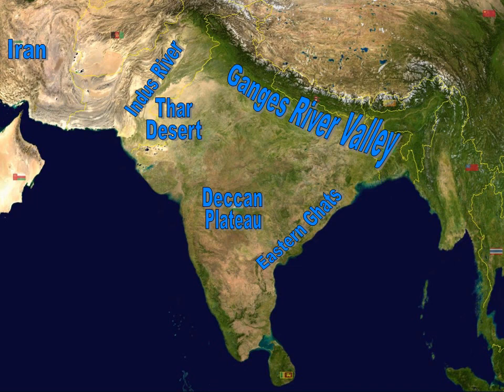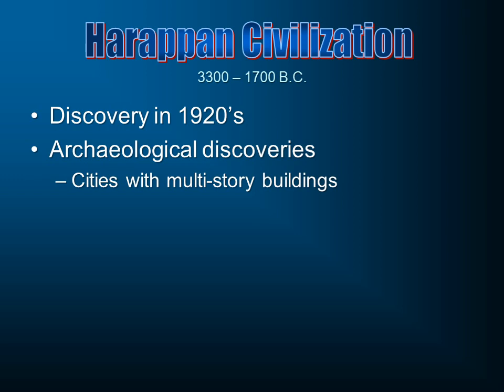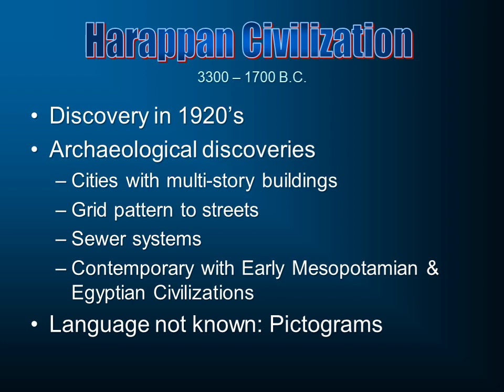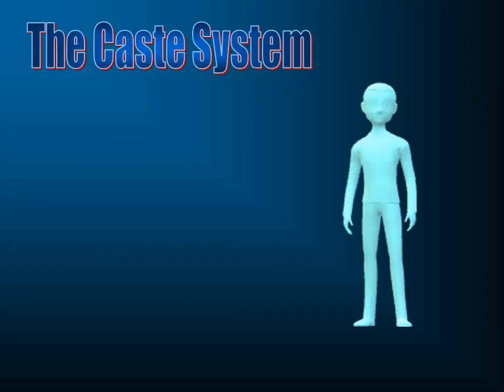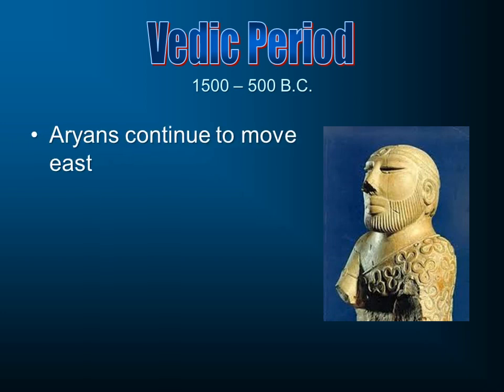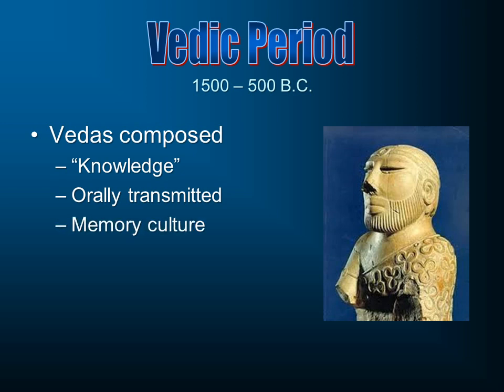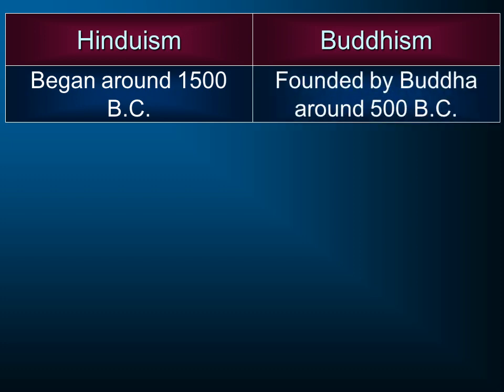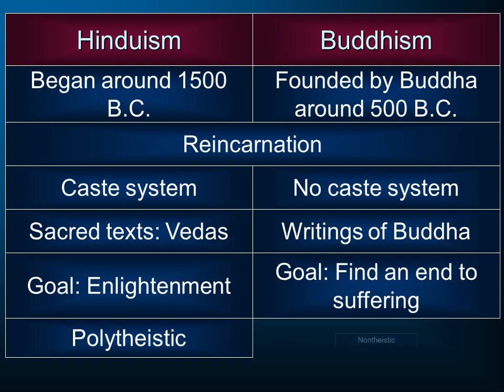History of Civilization 22c: The Indus Valley